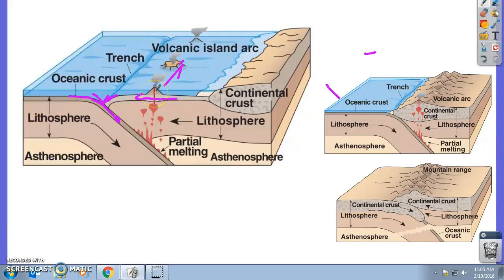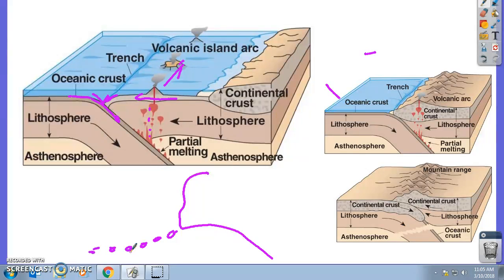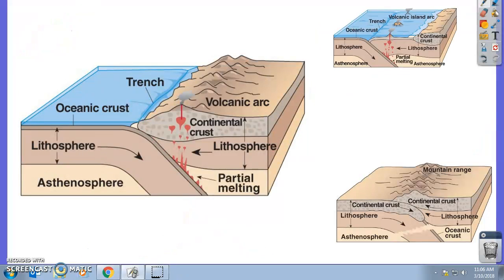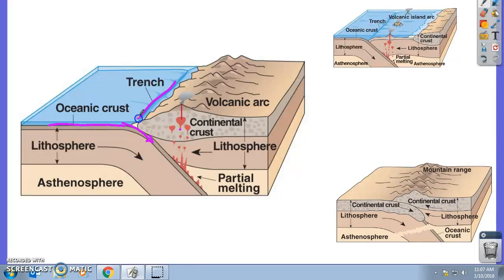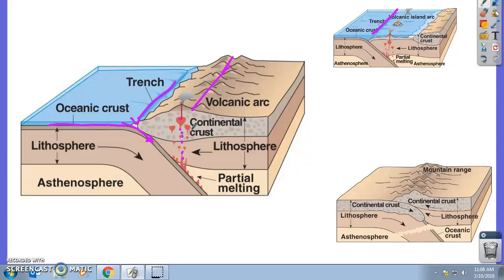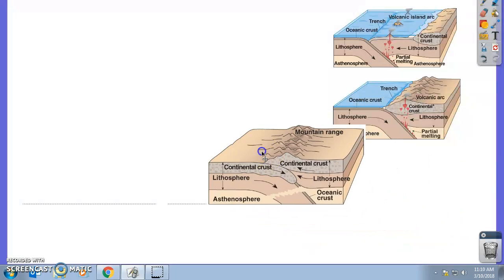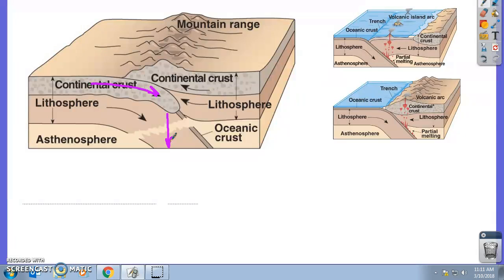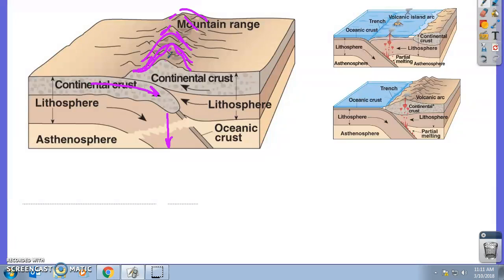Ch. 27 - Plate Tectonics Pt. 3